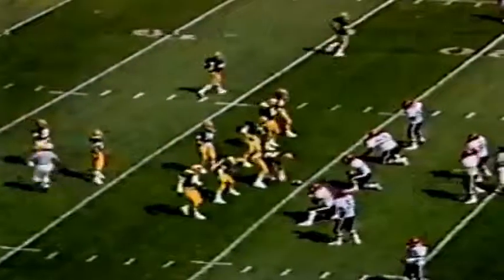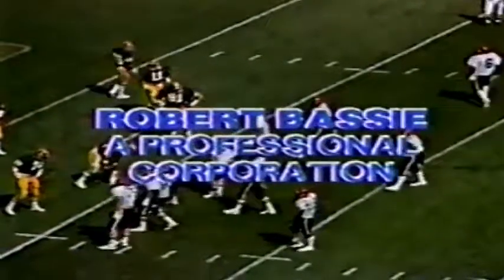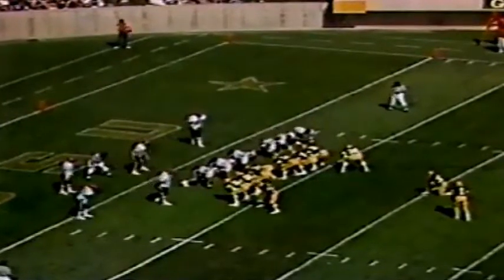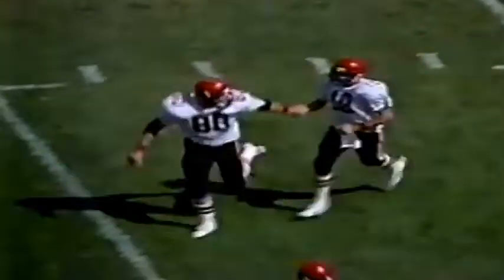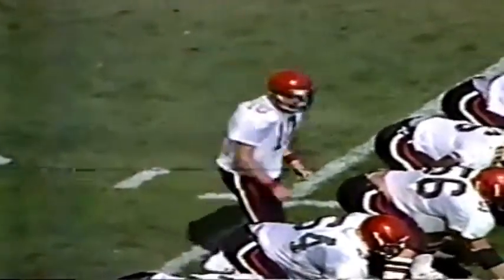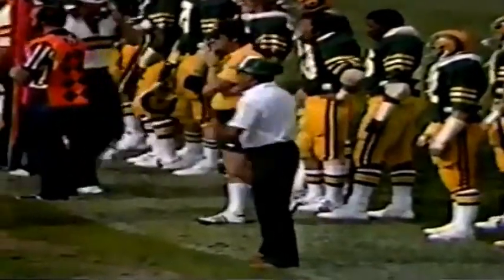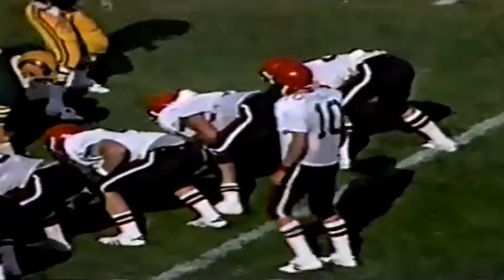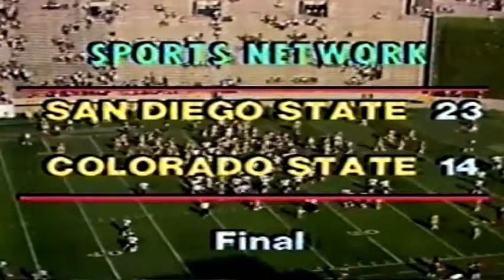September 12, 1981 - San Diego State @ Colorado State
1981 College Football - WAC